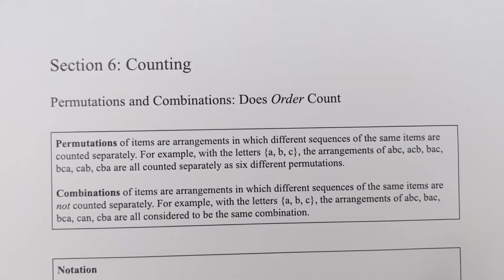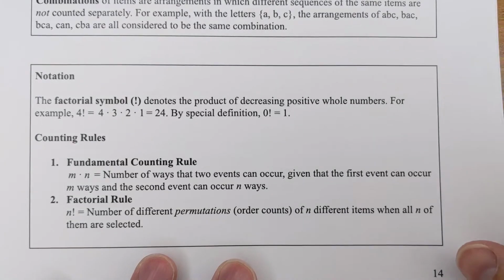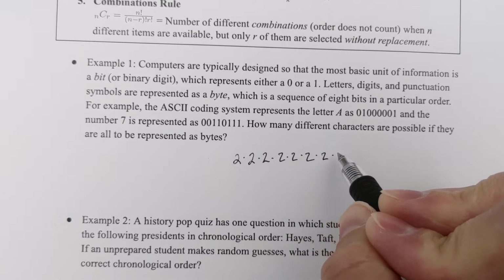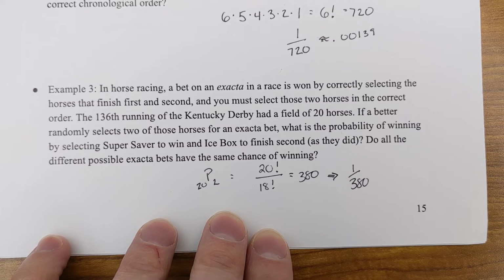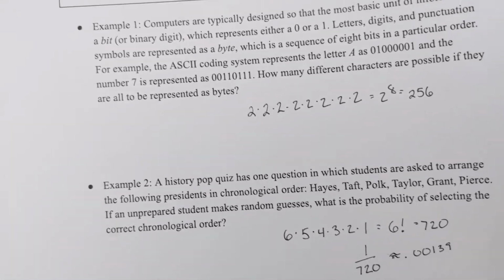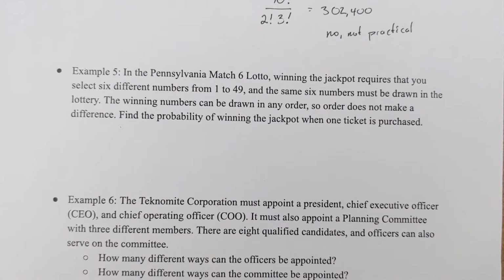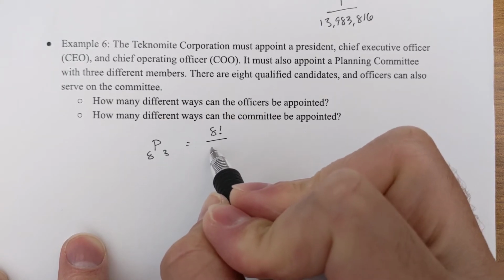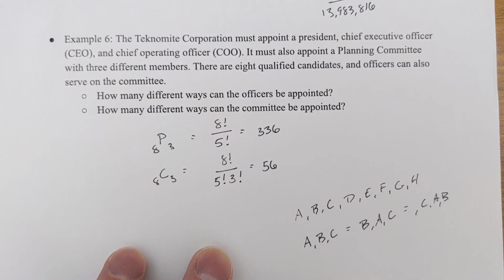Statistics Section 2.6